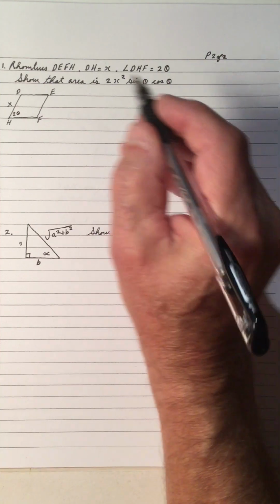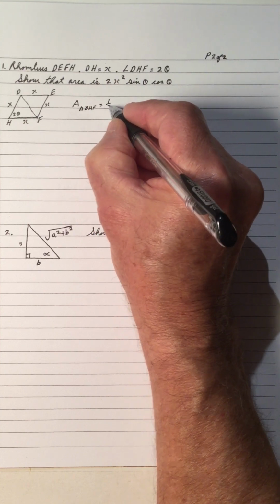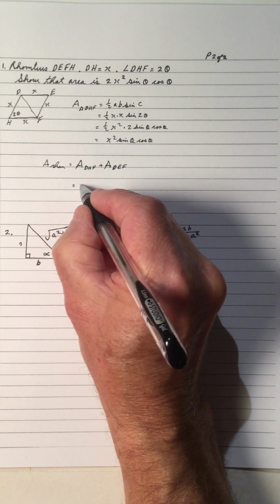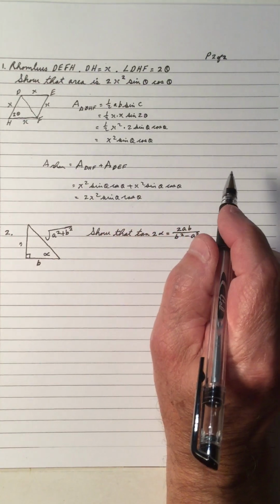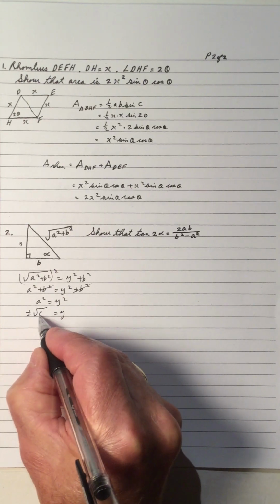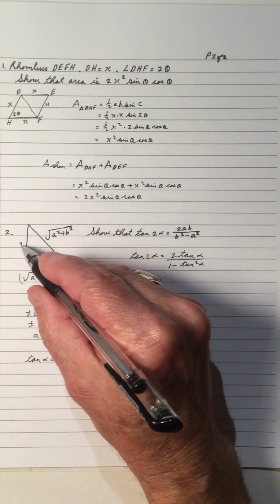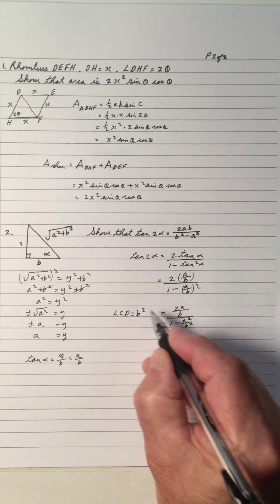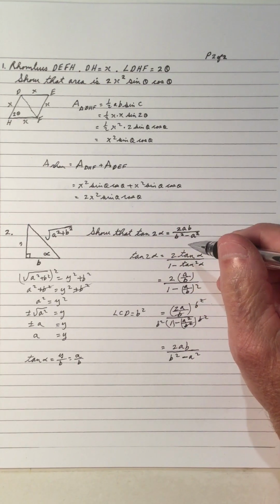Extra Problems # 6